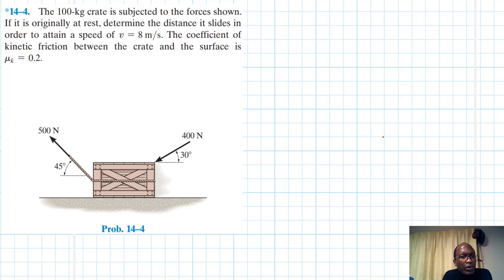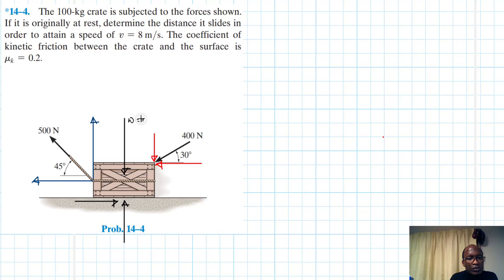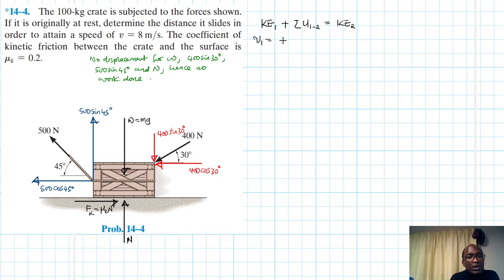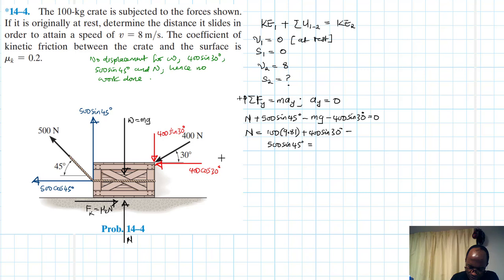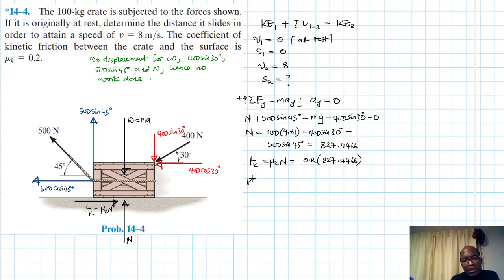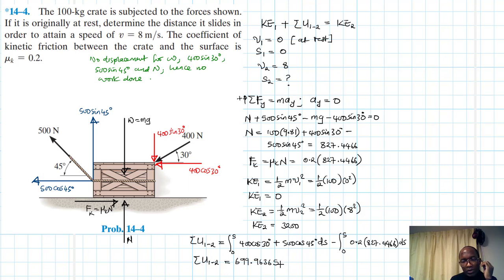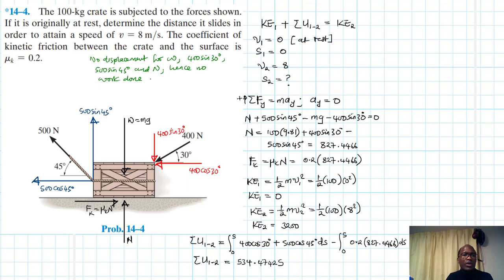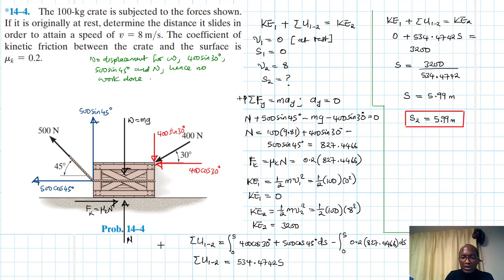14–4 Kinetics of a Particle: Work and Energy (Chapter 14: Hibbeler Dynamics) Benam Academy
PROBLEM: 14–4
*14–4. The 100-kg crate is subjected to the forces shown. If it is originally at rest, determine the distance it slides in order to attain a speed of v = 8 m/s. The coefficient of kinetic friction between the crate and the surface is mk = 0.2